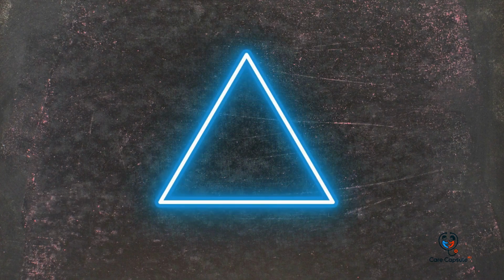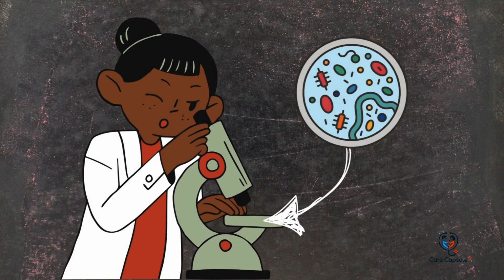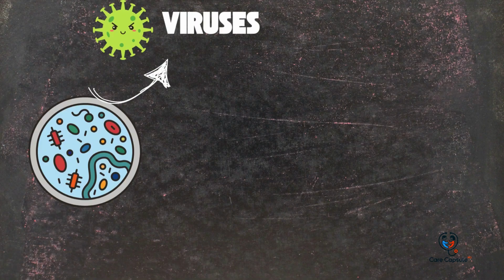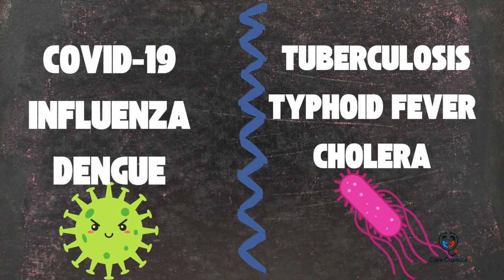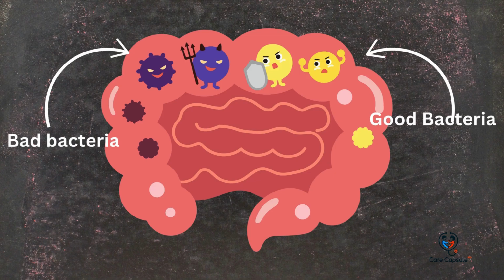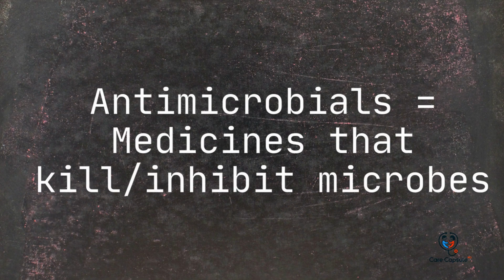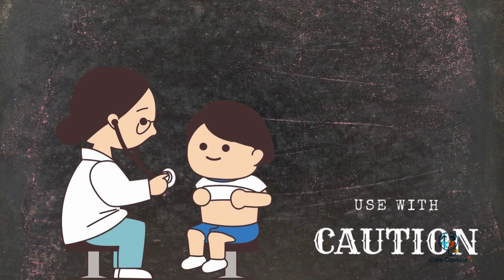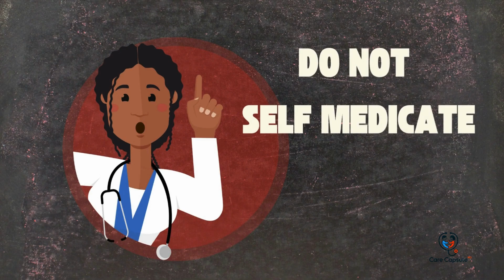Lurking microbes and antibiotics: The basics.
In the realm of communicable diseases, microbes are the mighty rulers. We often come across the agents which fight against these bug. But in the settings where antibiotics are available over the counter, improper use of these agents pose a major threat to future.
Let us learn the basics of microbes and the agents which fight against them.